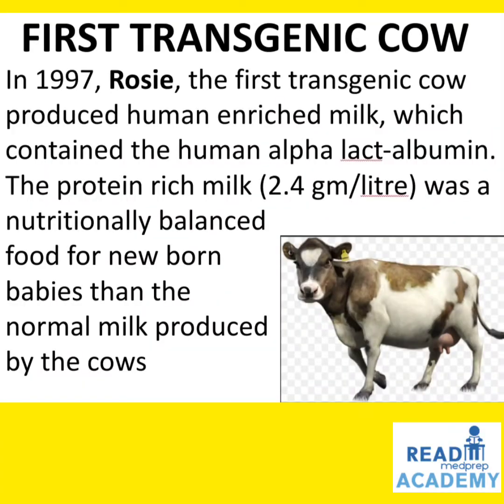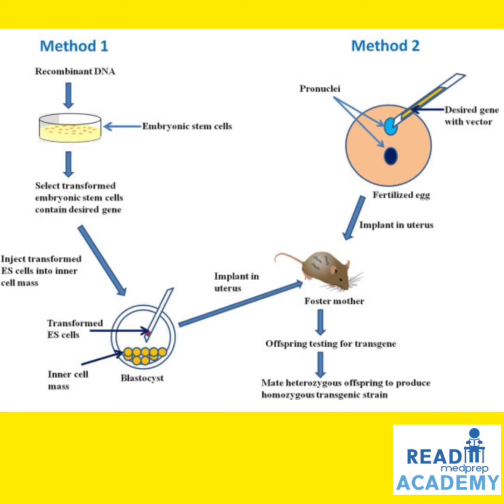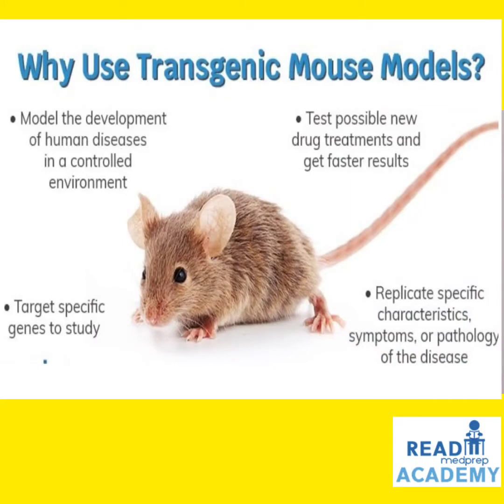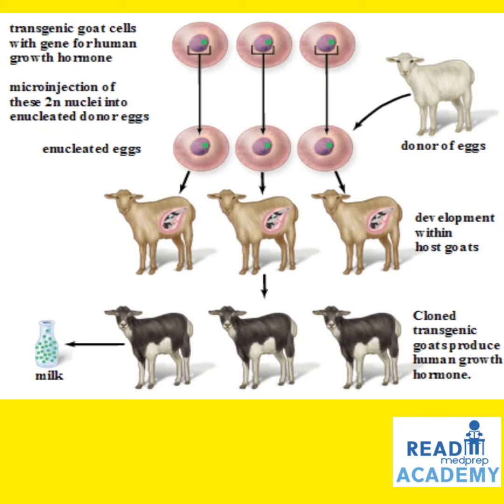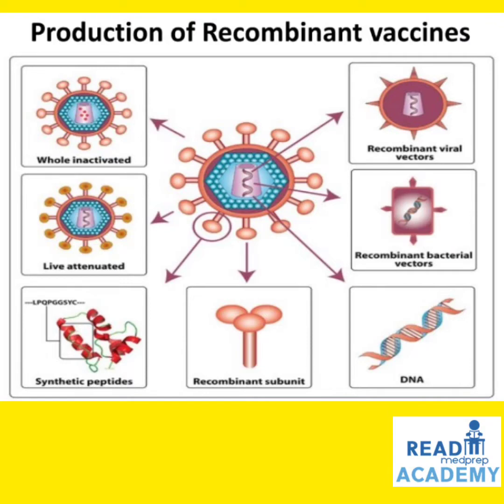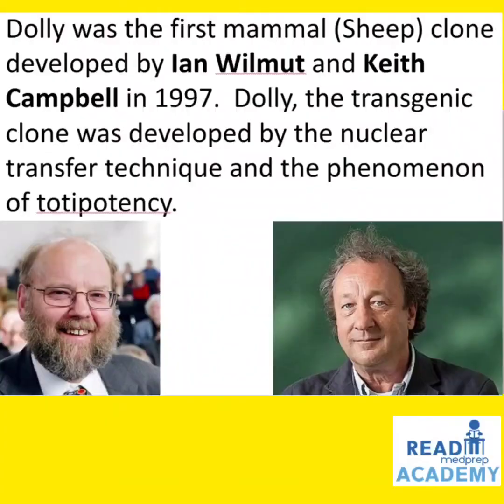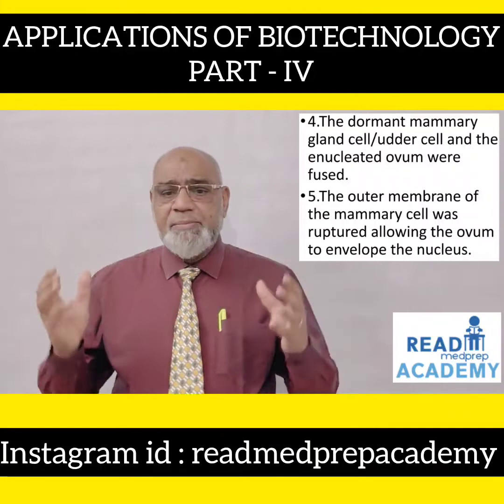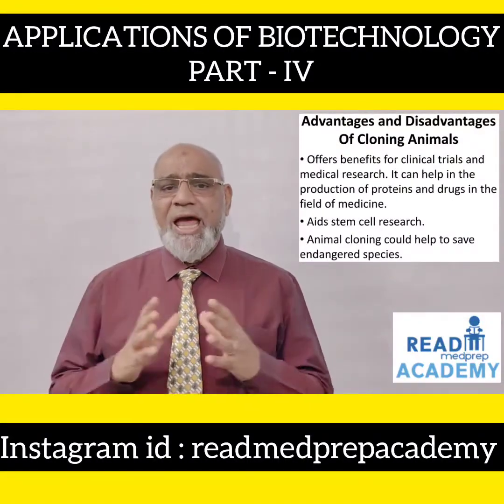APPLICATIONS OF BIOTECHNOLOGY-PART-IV-TRANSGENIC ANIMALS-BIOLOGICAL PRODUCTS-ANIMAL CLONING-ETHICS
# This video lecture deals with # TRANSGENIC ANIMALS-# BIOLOGICAL PRODUCTS-# ANIMAL CLONING - # ETHICAL ISSUES OF CLONING under # APPLICATIONS OF BIOTECHNOLOGY - PART - IV